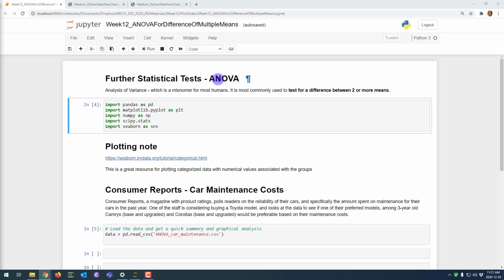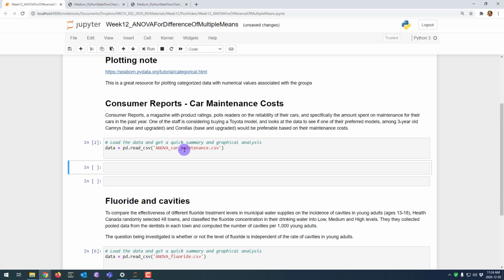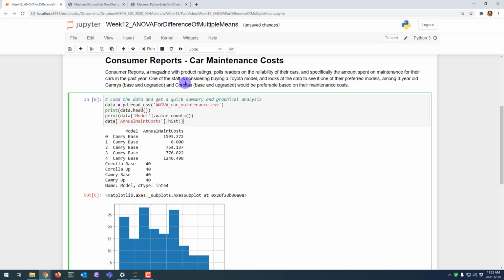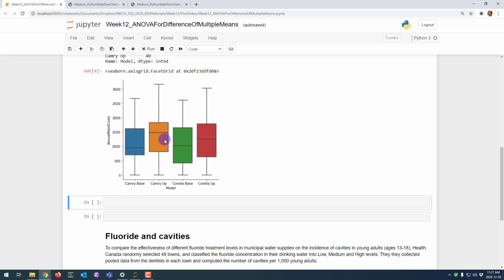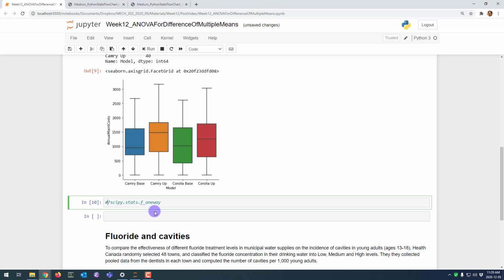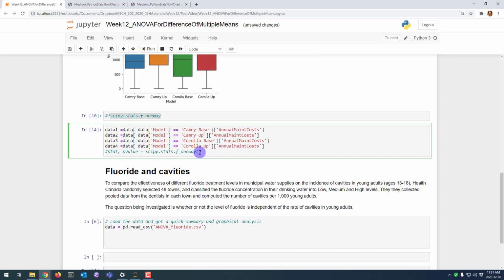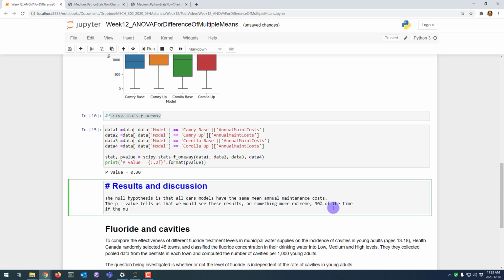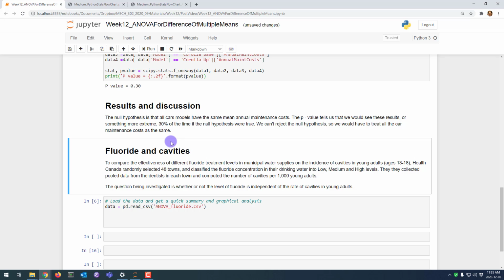Week 12-1 ANOVA Example 1